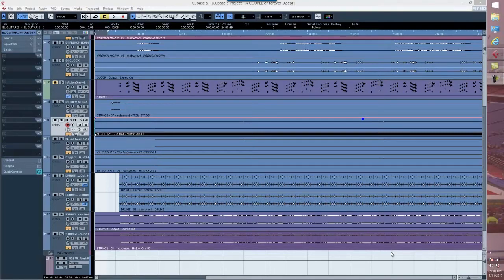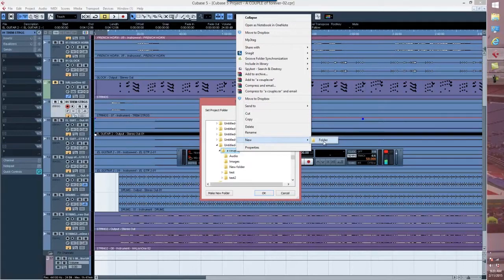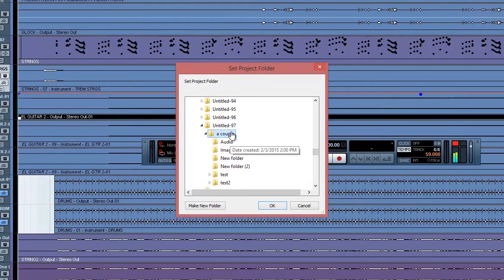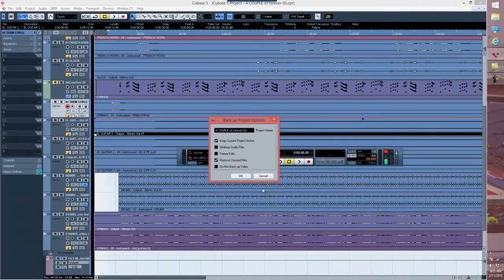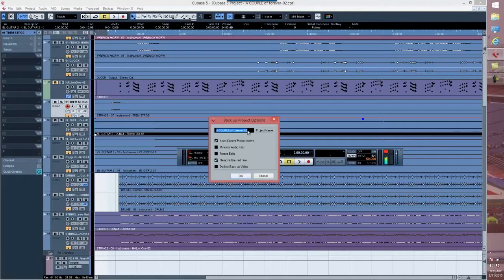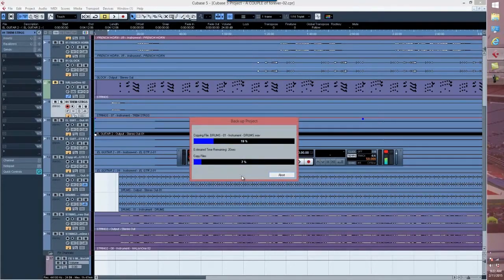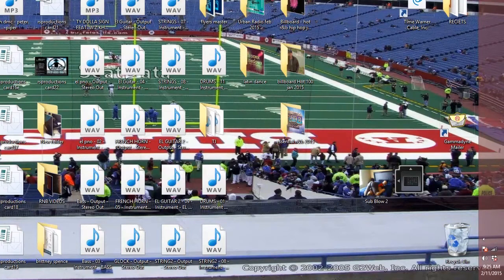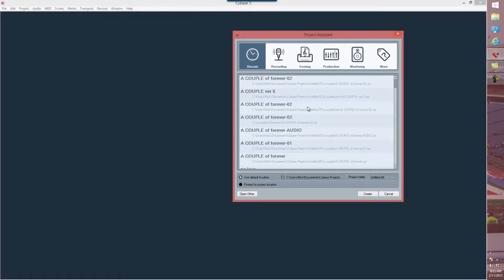Save Your Project in Cubase Tutorial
This video shows you the best way to backup your projects and save changes to plugins and levels. You will learn how to save the project without loosing important elements. This is a Cubase beginner lesson. The version used is Cubase 5.1 but most of the information is useful on higher versions of Cubase. The Cubase tutorial is just of several recorded in this channel. New videos will be released in 2019 using newer versions on the software. Our goal is to help you learn steinberg Cubase quickly. You were born to produce and Cubase is still the best place to learn how. It does not matter if you are using Cubase 6, Cubase 7, Cubase 8, Cubase 9, or Cubase 10, This is the best DAW for editing and audio recording music.